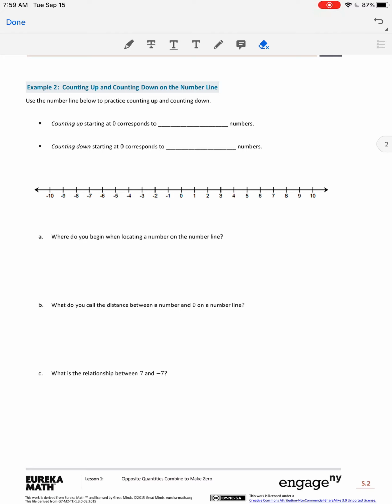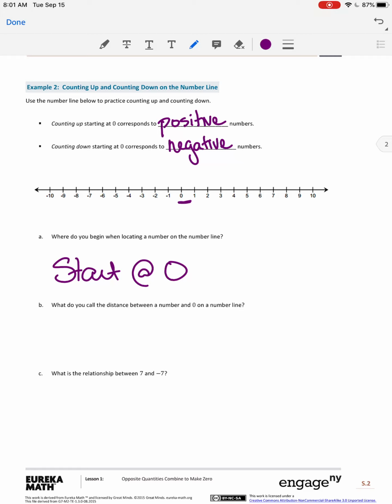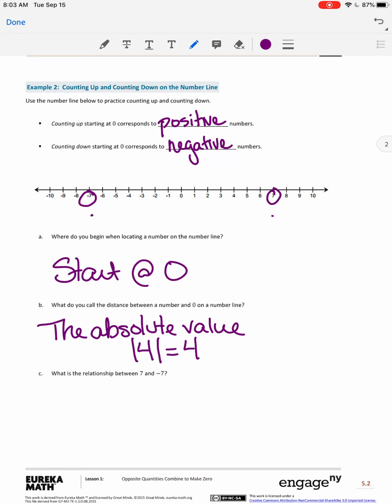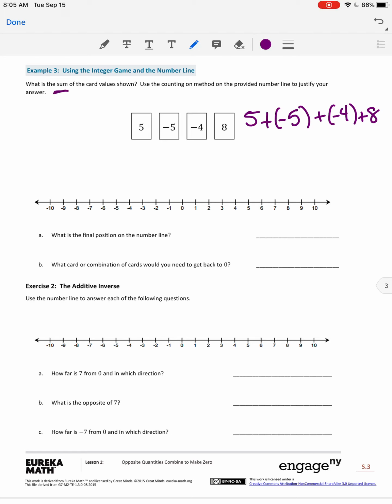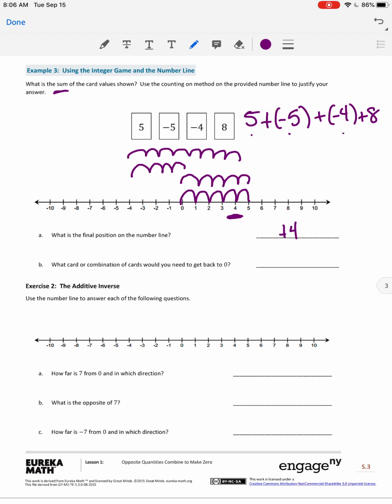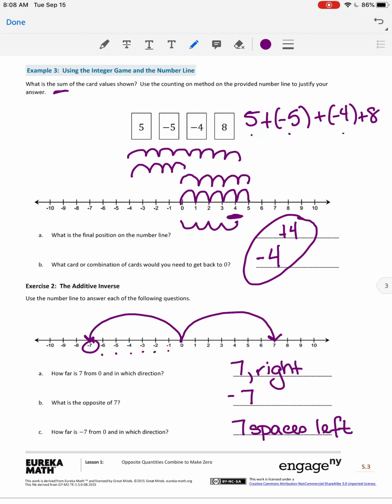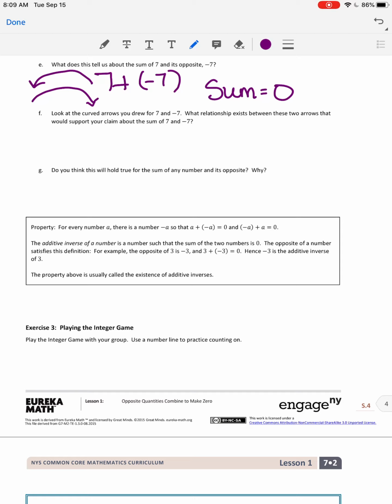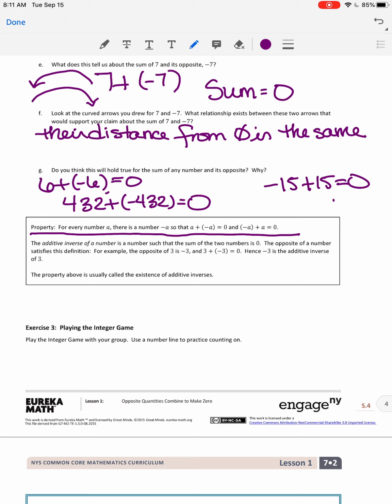Absolute Value and Zero Pairs